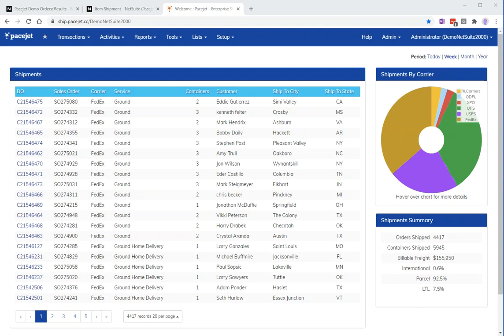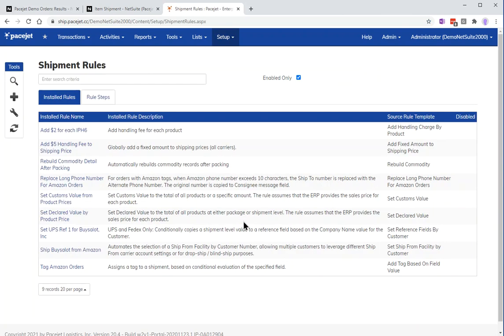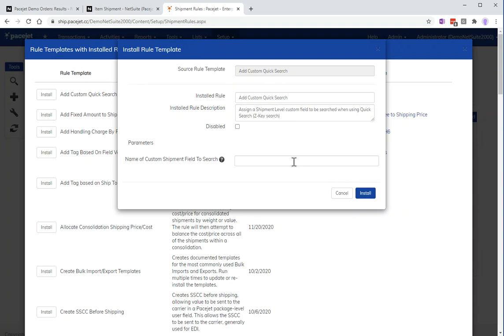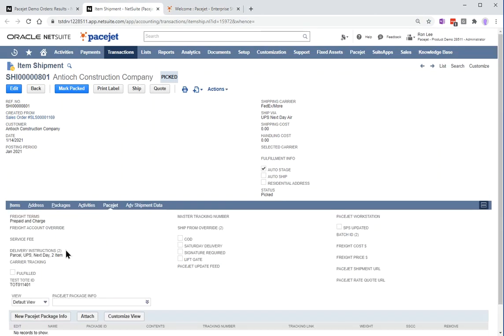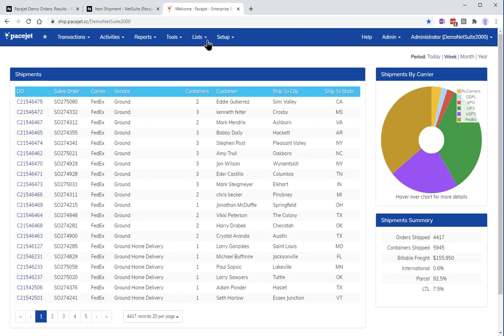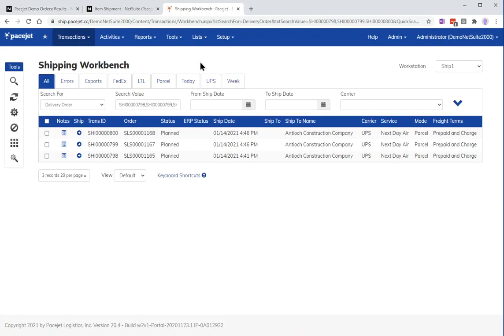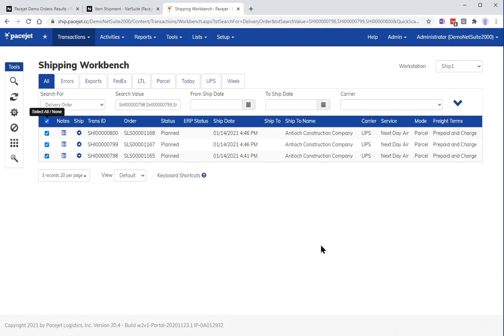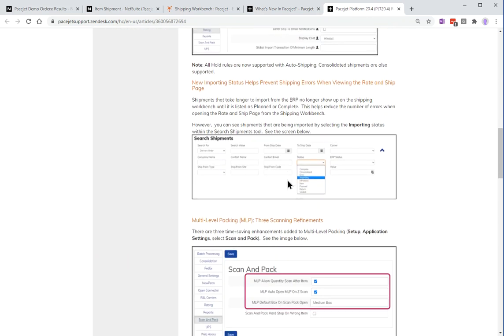Pacejet 20.4 with Custom Search Rule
As demonstrated in the video, this feature is easily applied by adding the Custom Quick Search rule. All you need to do is name your custom field, and the Z key will search all shipments where that field is applied. Once installed, you can scan the ID tied to your custom field to see all the orders linked to that ID.